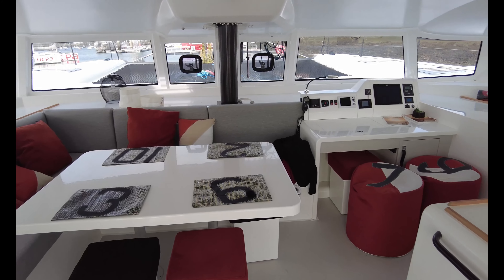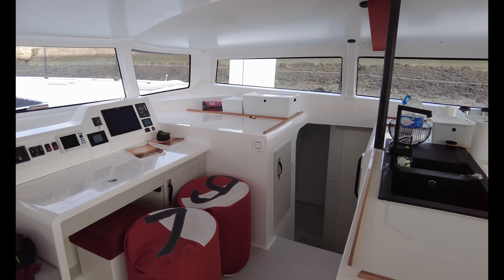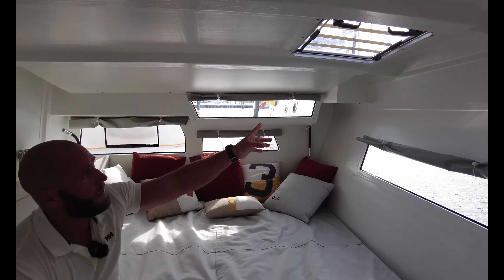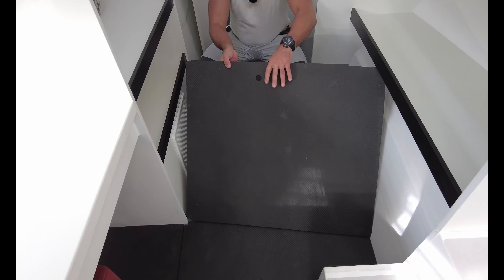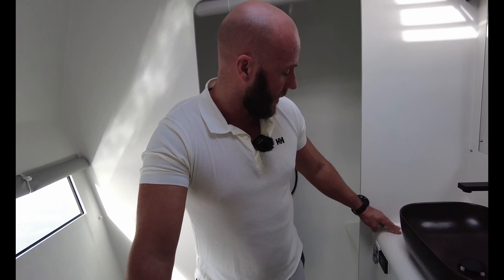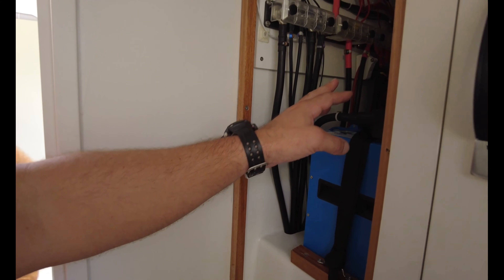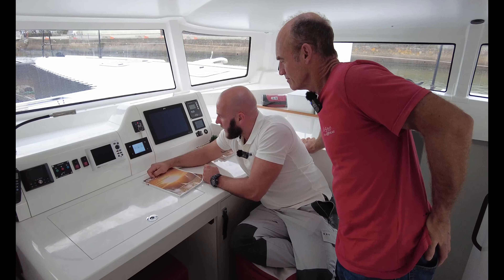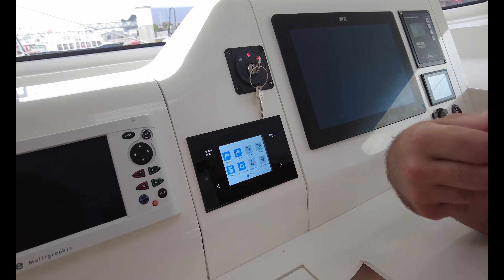ORC 57 Catamaran interior review, luxury at light speed.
We explore in detail the interior and living systems of the ORC 57 Catamaran. Cutting edge engineering and we made every excuse not to leave.